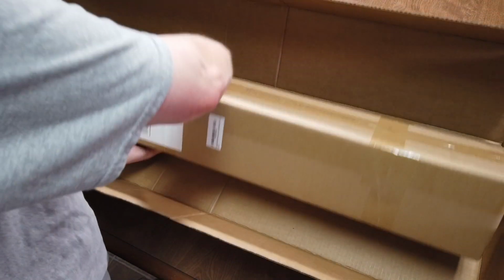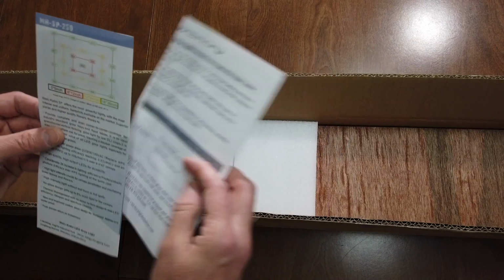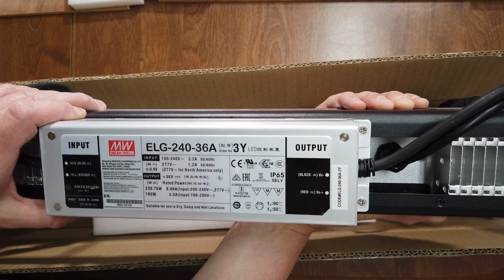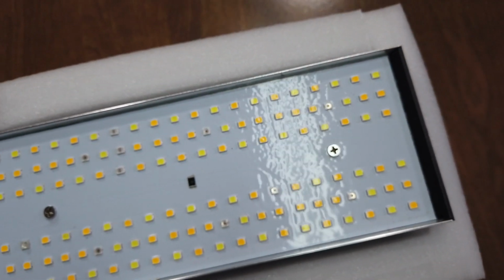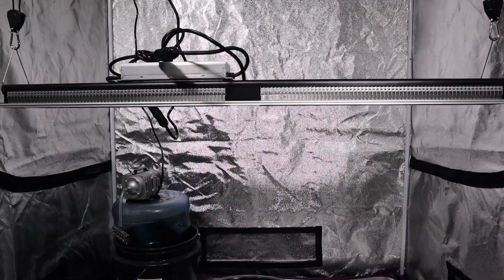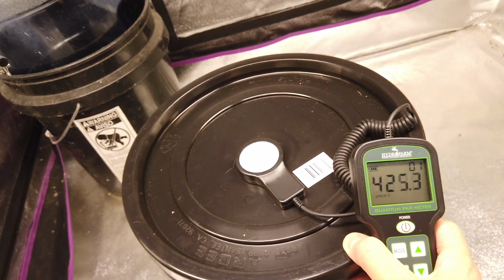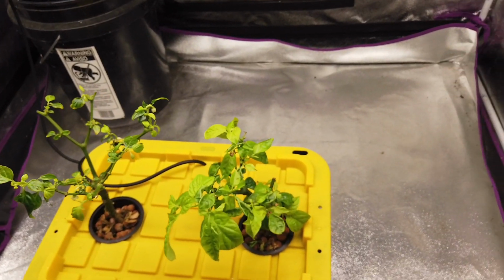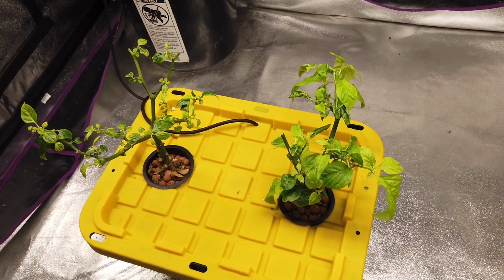Mars Hydro SP 250 LED grow light review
Mars Hydro sent the SP 250 LED grow light to me for review. In this video, I show the unboxing and setup, as well as some basic power and light tests.

Since publishing this video, the SP250 has been replaced with the SP3000.
Mars Hydro SP3000 grow light
Killawatt tester

Video equipment used:
Canon m50
Osmo Pocket
Rode SmartLav+

Growing setup:
4 x 4 grow tent
Air pump
Air stones
3 inch net cups